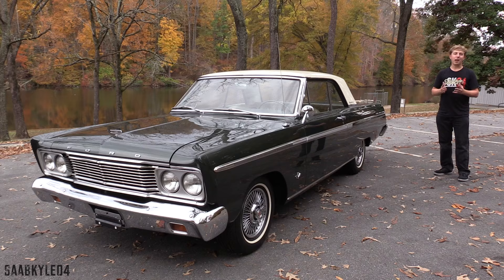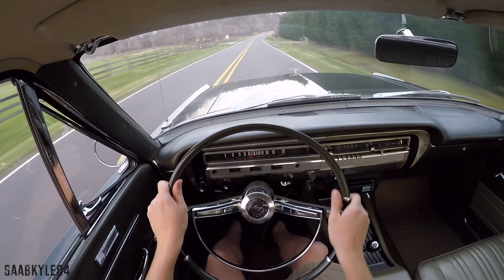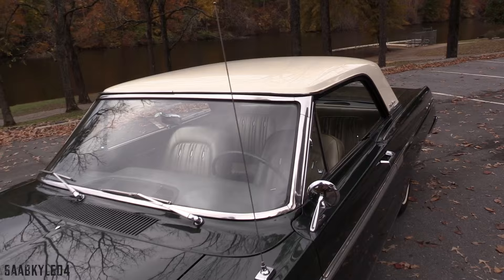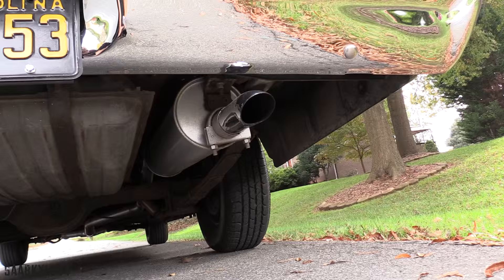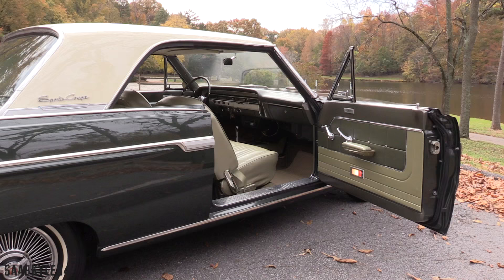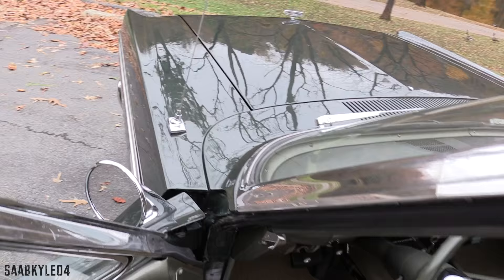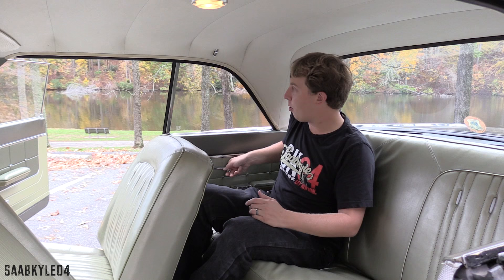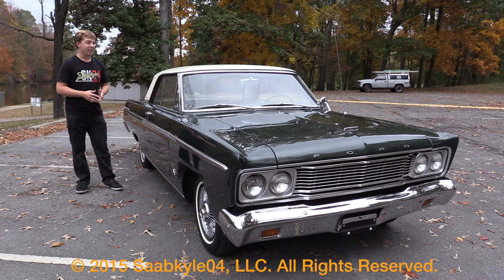1965 Ford Fairlane 500 Sports Coupe (289 V8) Start Up, Road Test, and In Depth Review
Hello and welcome to Saabkyle04! YouTube's largest collection of automotive variety. In today's video, we'll take an in depth look and drive with my 1965 Ford Fairlane 500 Sports Coupe!

TIME STAMPS:

Color/start up: 1:14
Steering/transmission details/drive modes: 2:15
Exterior walk around/styling/discussion/what's new, etc: 6:01
Wheels/tires/brakes/suspension: 10:28
Engine/performance/fuel economy: 13:13
Interior quality/design/comfort/features: 16:11
Sound clips (static/on road): 19:08
Interior features and how it all works: 21:27
Rear seat space and amenities: 24:52
Cargo space: 27:36

Pick up official SK04 gear here, all proceeds go towards funding out of state filming trips